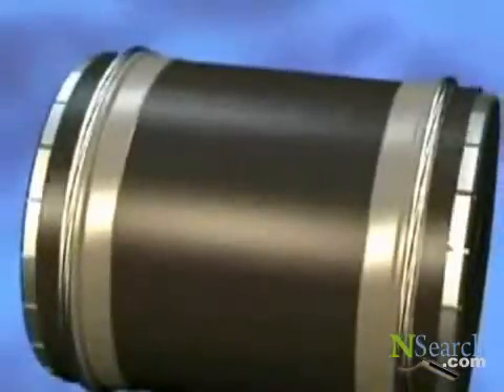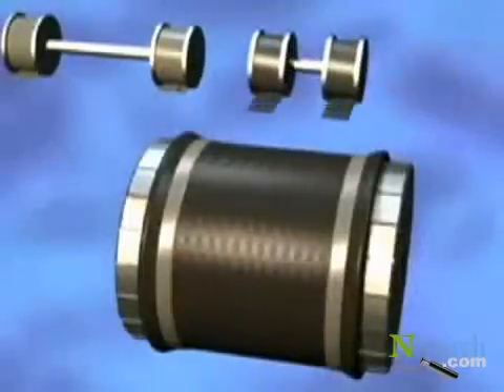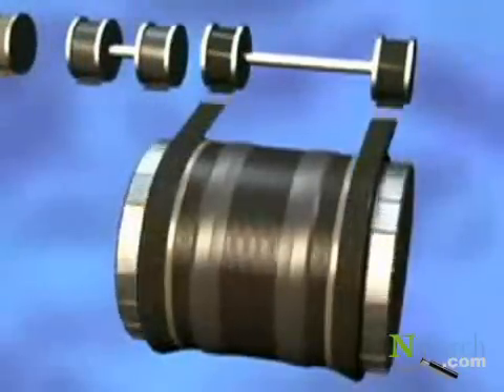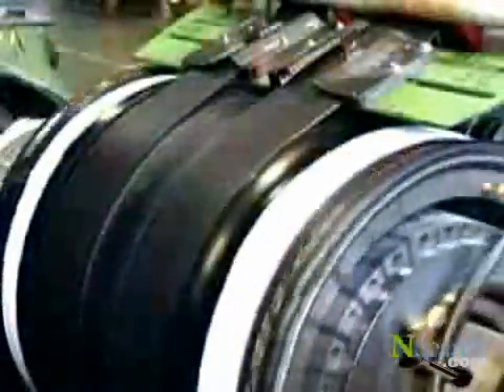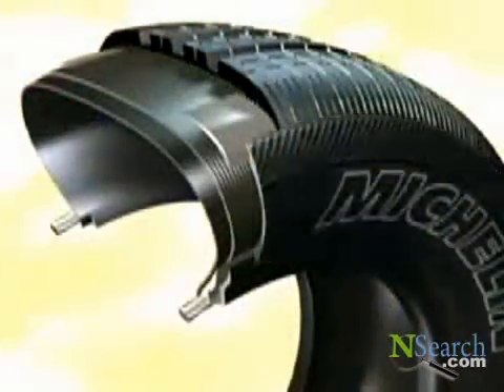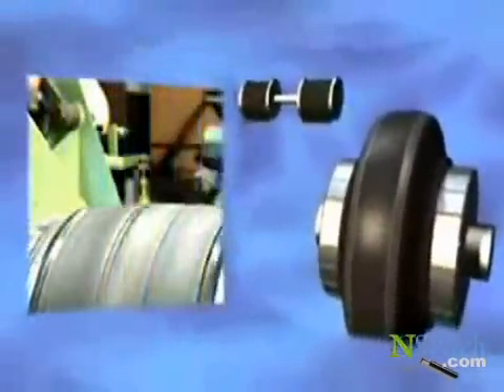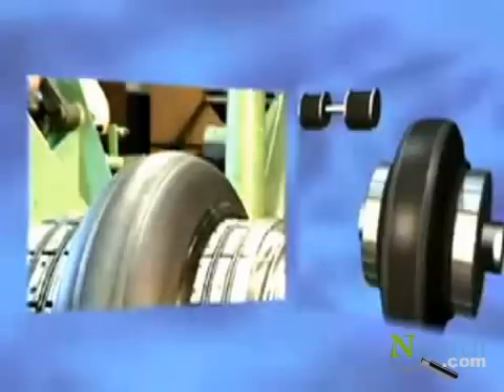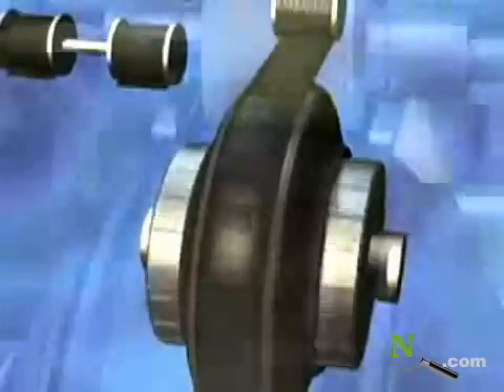How Michelin Tires are Made (3)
Michelin Tires